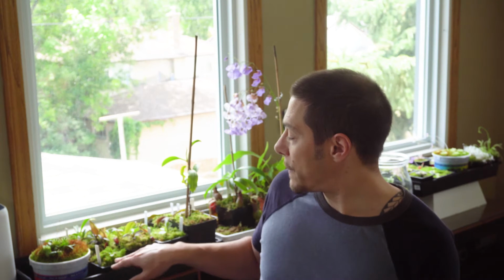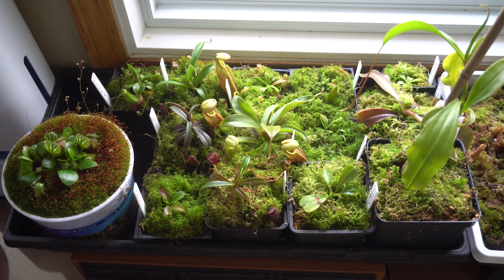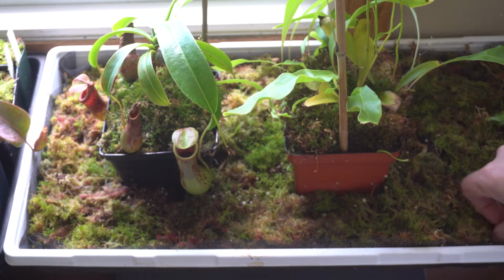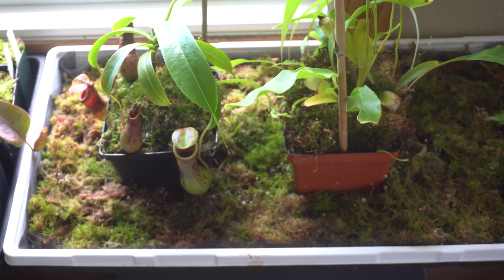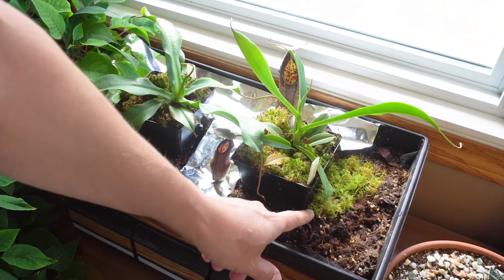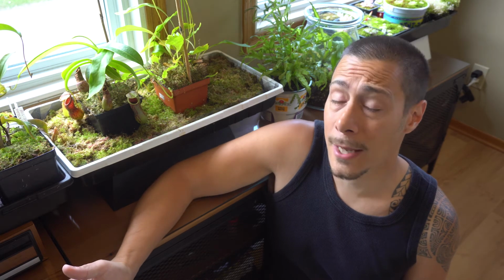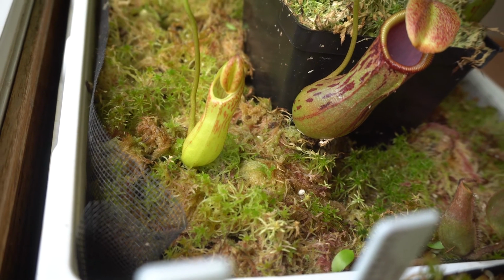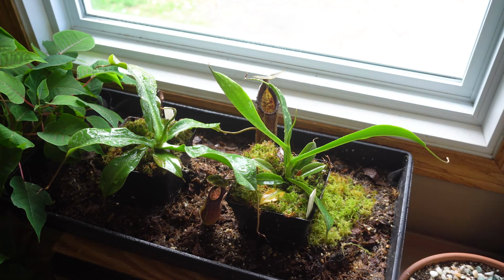☀️ 💧 How to take care of your nepenthes when you go on vacations?✈️ Make sure your plants survives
How to take care of your tropical pitcher plants when you are away?
If we don't do it right, our tropical pitcher plants can really suffer while we're on vacation.
Because the last thing you want when you come back from vacation is to count the number of your dead plants.
But in this video, I will show you how I prepare my plants before my absence to avoid losing them.

it is not always easy to find someone efficient enough to take care of our dear plants, but if you know how to organize yourself and what to do BEFORE AND AFTER our vacations it is very easy to keep plants during many, many years without any problems.

0:00 How to take care of your tropical pitcher plants when you go on vacations?

BEFORE my vacations:
2:23 STEP 1, Your water reserve must be large enough.
3:51 STEP 2, If possible, avoid direct sunlight.
5:14 STEP 3, Try to limit evaporation as much as possible.

AFTER my vacations:
9:13 The result after 3 weeks without care.
12:13 STEP 4, The post vacation care I do to make sure my plants don't skip a beat.

I plan to show you how other nepenthes growers from around the world grow their plants on their windowsill.
(All you need is a recent smartphone and a good WiFi, I'll take care of the software).

Happy growing everyone!
R.